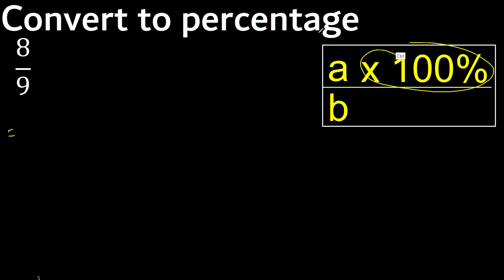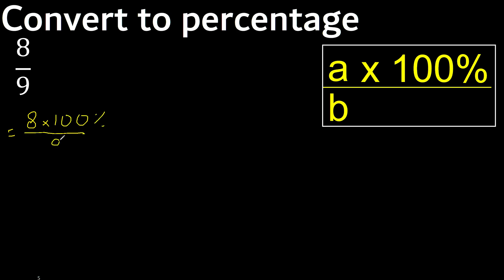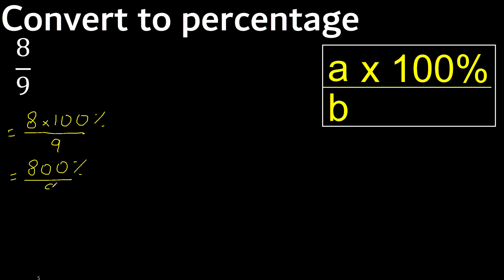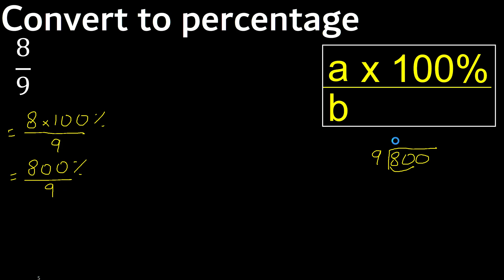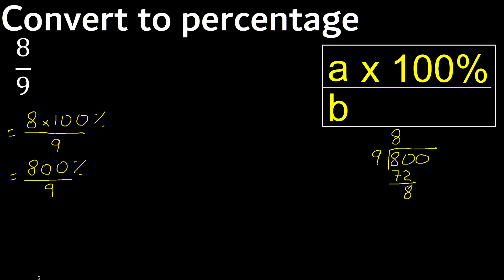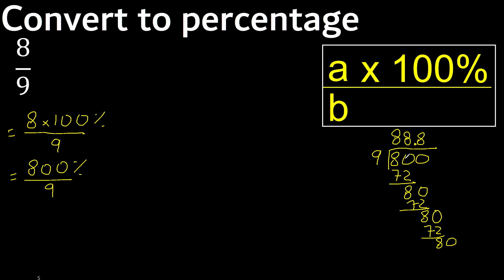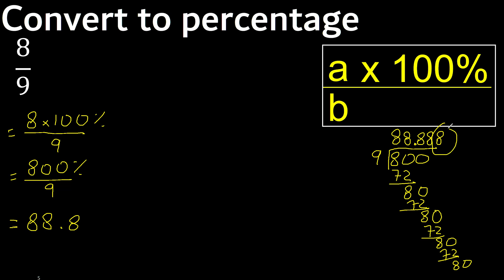Convert 8/9 to percentage . 8 over 9 . convert fraction to percentage